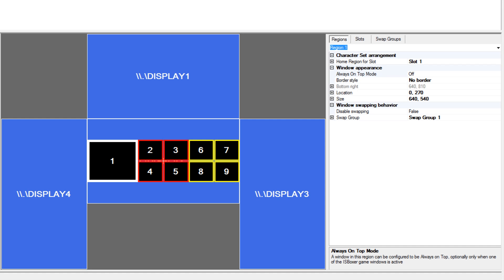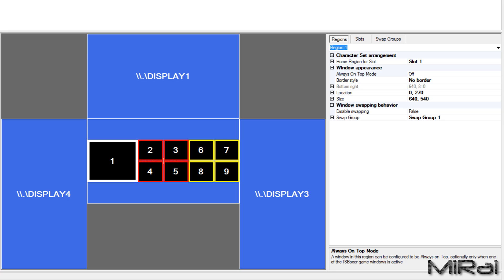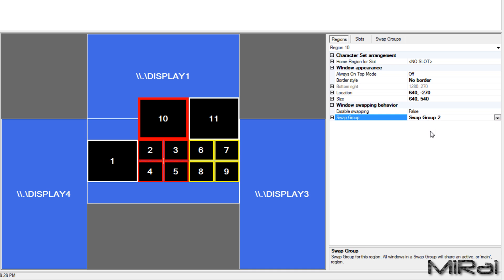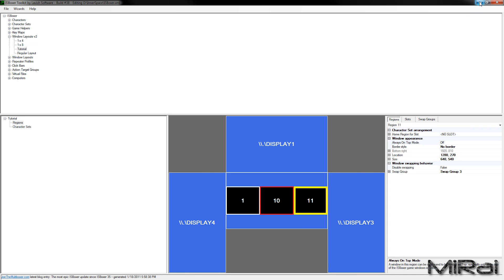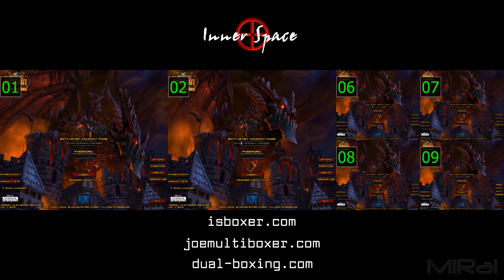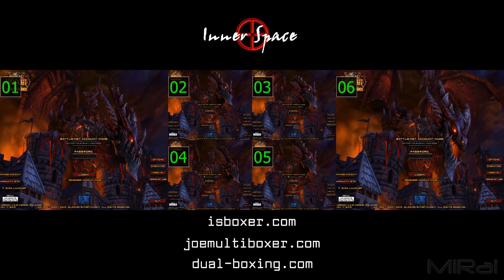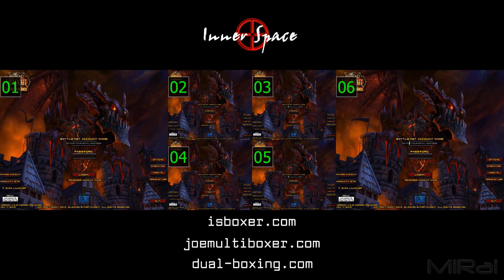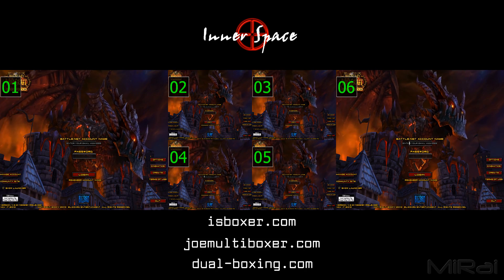ISBoxer 38 -- Window Layouts v2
Just a quick look at the new Window Layouts we'll be seeing in ISBoxer 38.
This video shows how we can now create multiple active regions and tie
them to a new feature called swap groups.  To grab yourself a copy of the

This video is best viewed @ 480p or 1080p, not 720p.